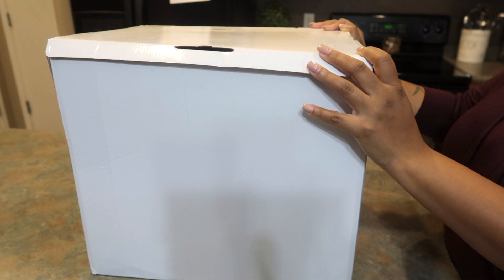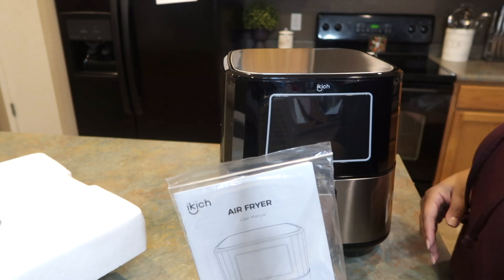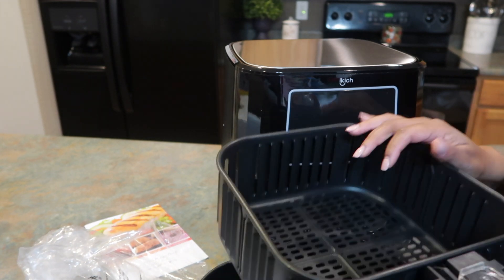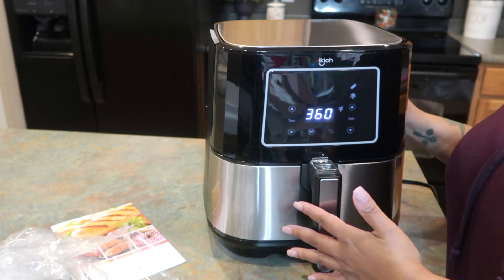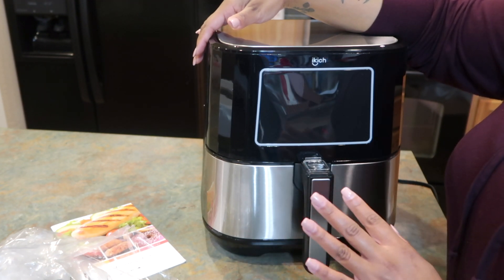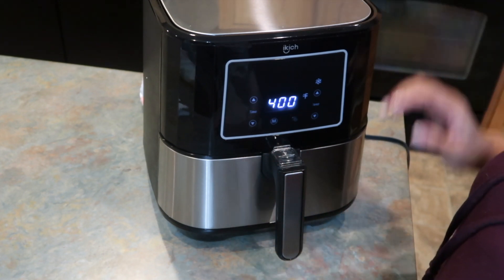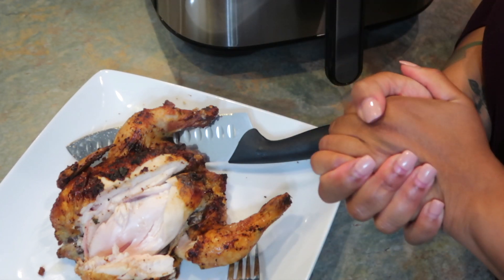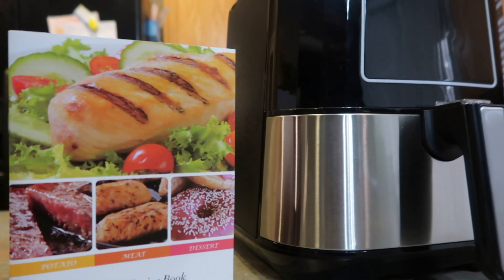Ikich AIR FRYER first look and unboxing | Cook With Me (cornish hen)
Ikich AIR FRYER

EBONY
P.O.BOX 458
TOLLESON, ARIZONA 85353